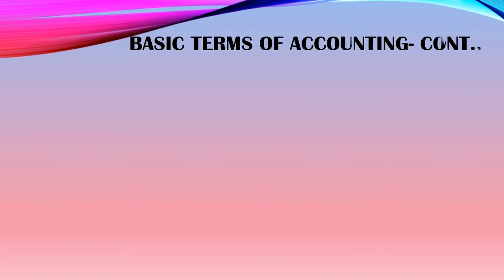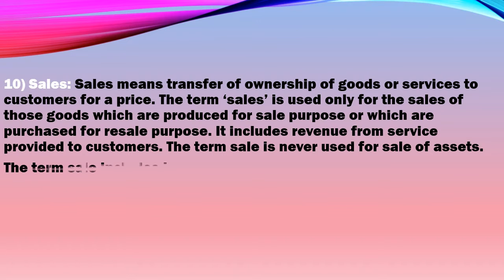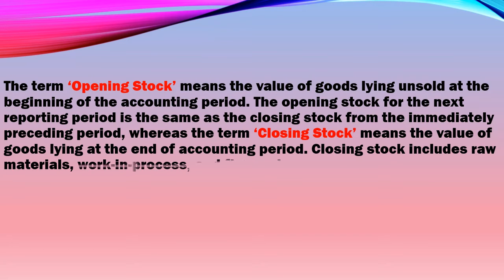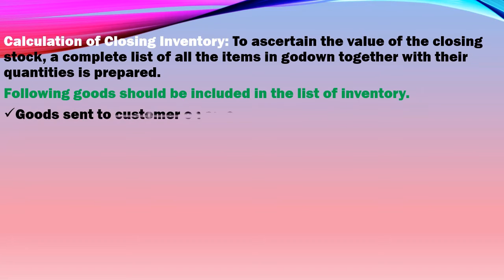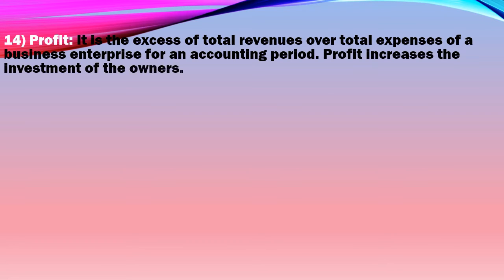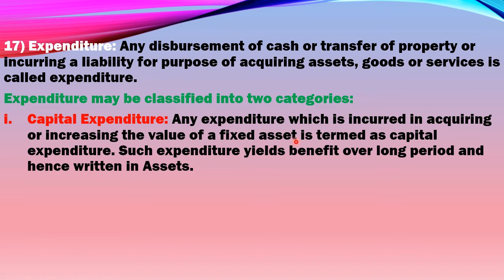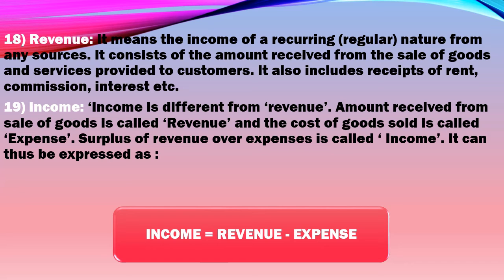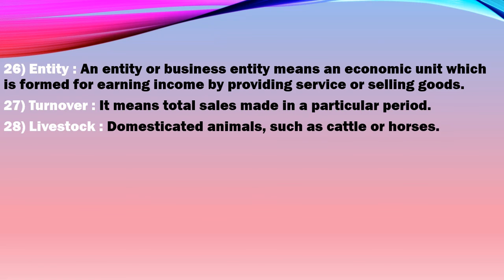Evolution of accounting and basic terms of accounting - (part 4)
ISC COMMERCE - CLASS XI
Topics covered:
Purchase/Sale
Purchase return/Sales return
Stock/Inventory
Profit,loss,revenue,express,expenditure etc